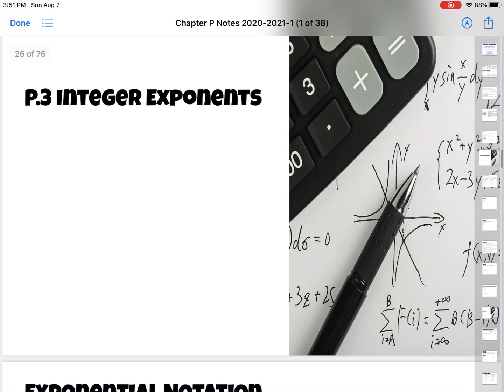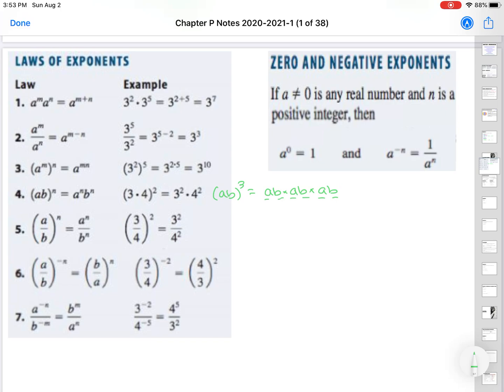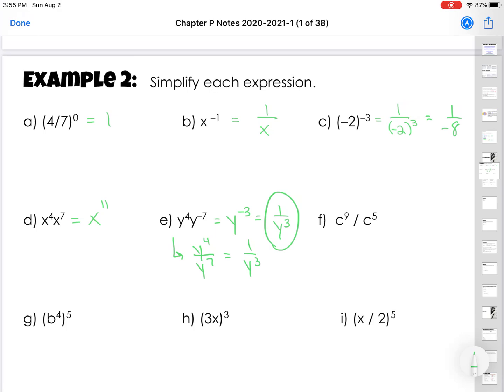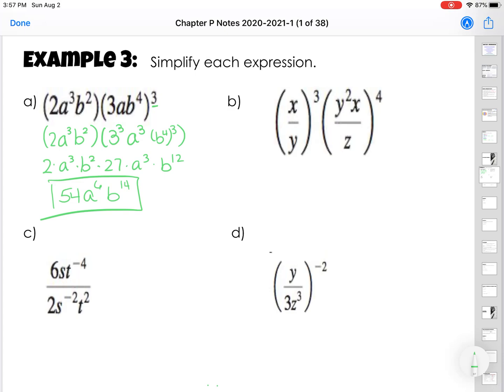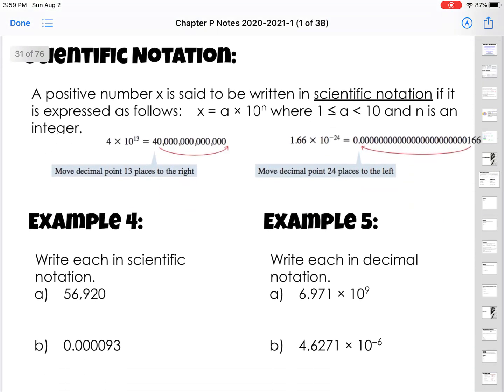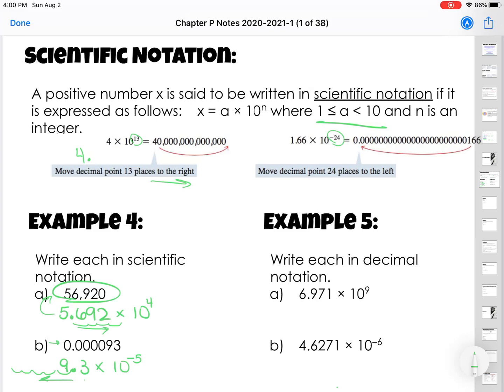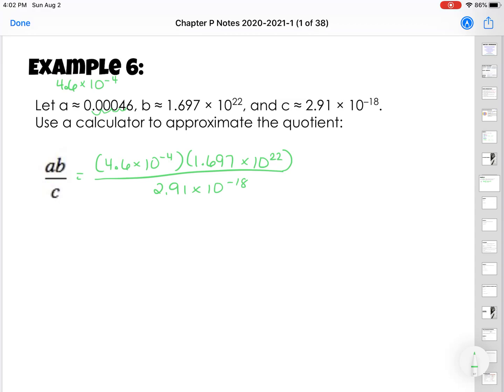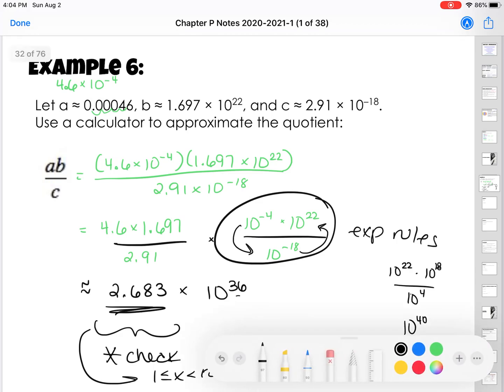Algebra 2 Honors P.3 Integer Exponents